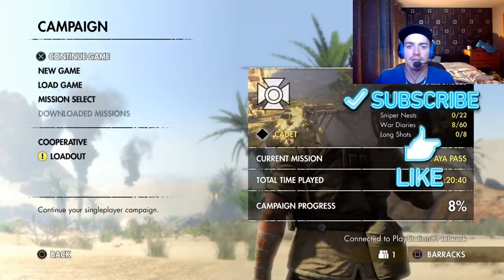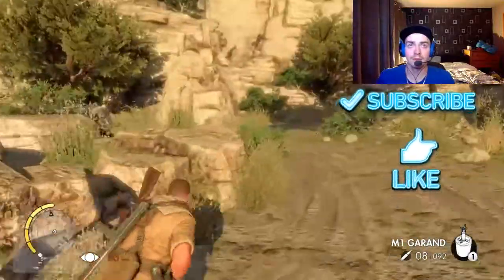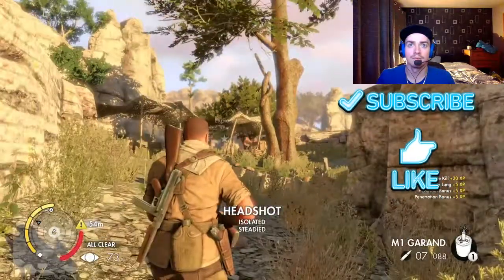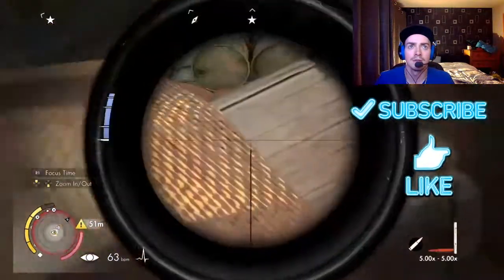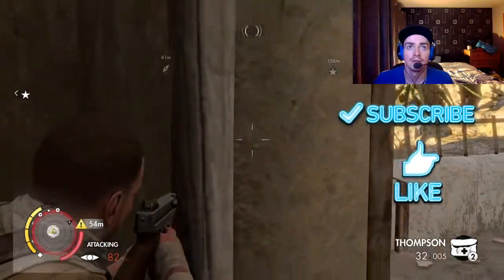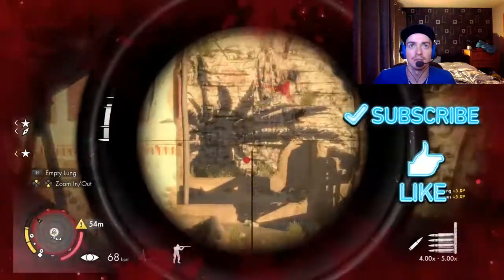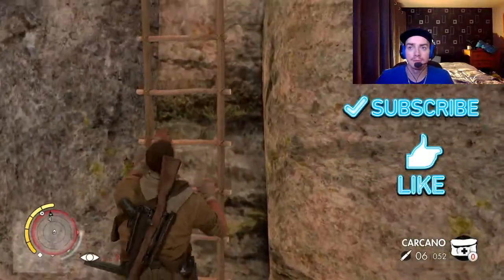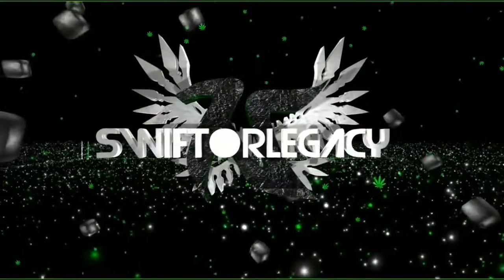Sniper Elite 3 Part 3 - Halfaya Pass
Sniper Elite 3 Part 3 - Halfaya Pass Gameplay